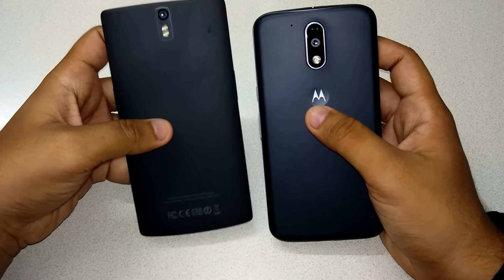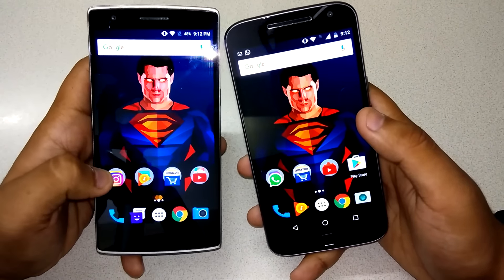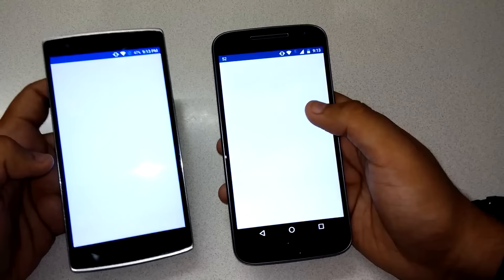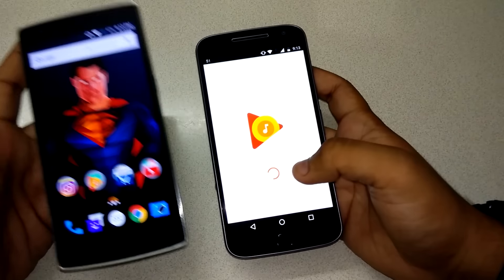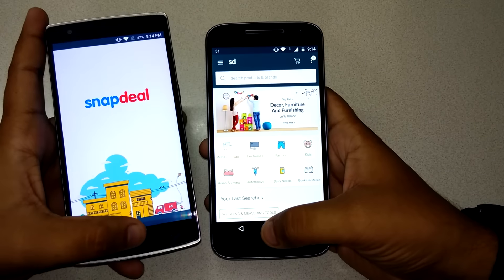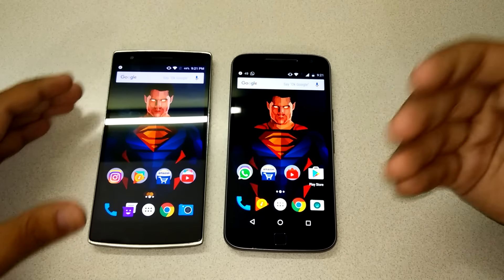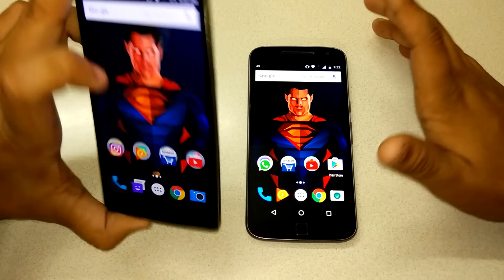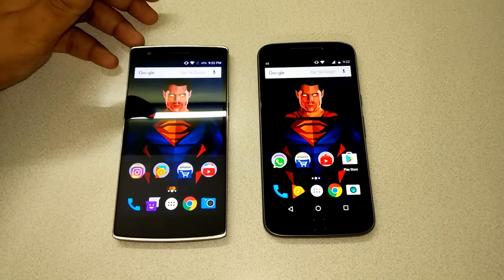Moto g 4 Plus vs Oneplus one speed test, Really shocking results!! Must watch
Amazon Link, Make It Bookmark and Purchase To Help The Channel